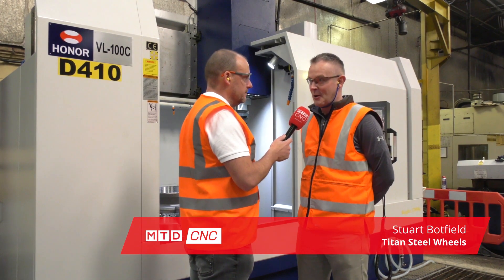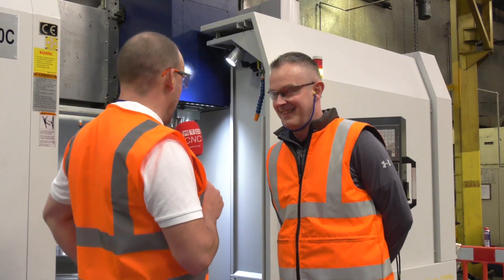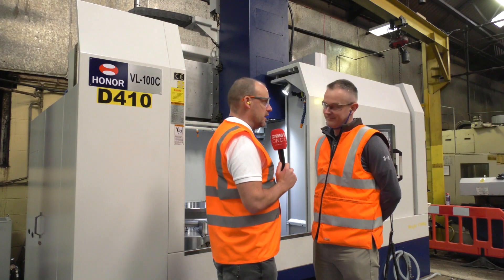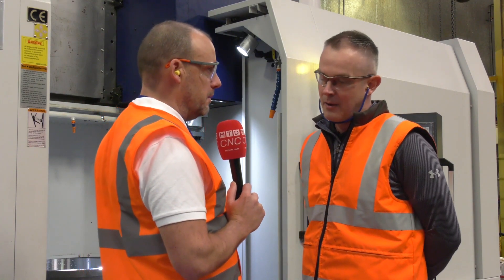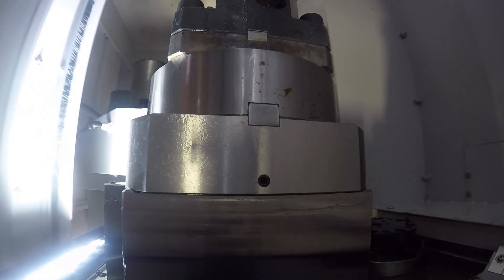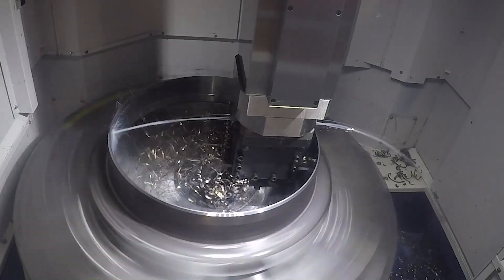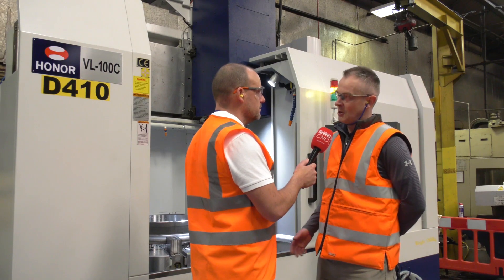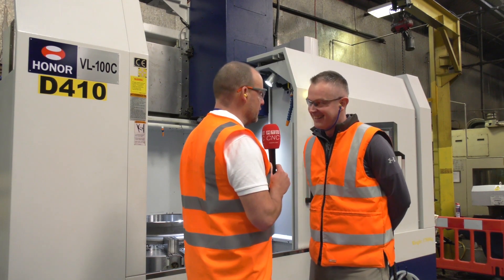Huge 10 mm depth of cut on HONOR VTL at Titan Steel Wheels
Titan Steel Wheels recently purchased a new HONOR VTL turning centre from DTS UK. This machine was selected thanks to its solid lock tool mounting solution which enables Titan to reduce the amount of cuts by increasing depth when turning the OD and ID of their wheels.